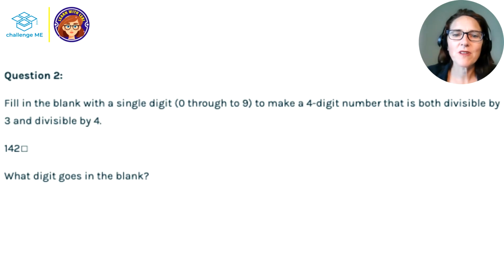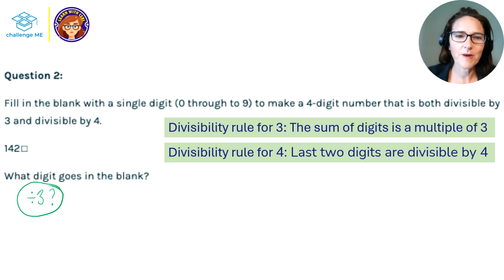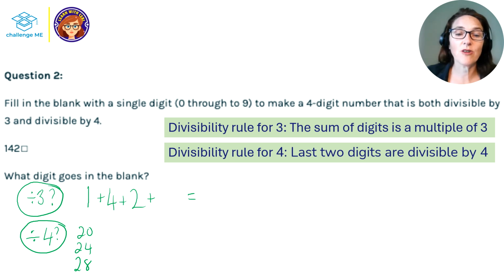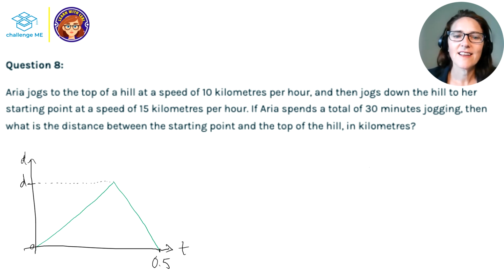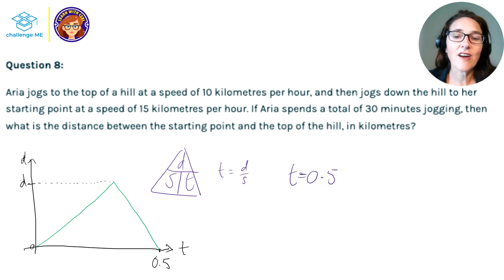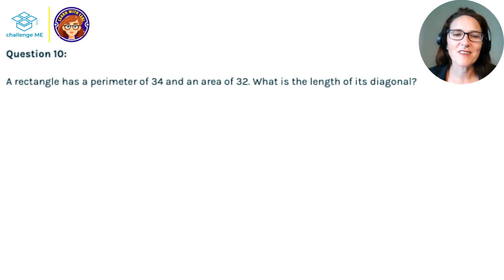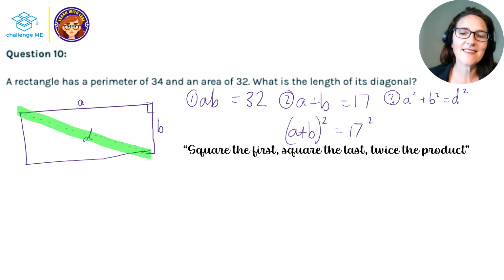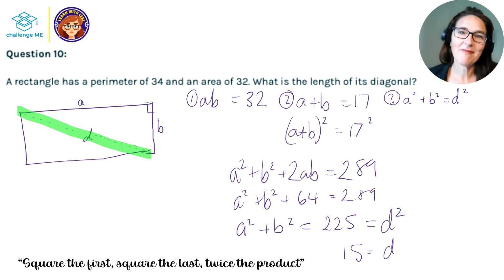Learn with Ceri | Band 2 | Quest 1 – challenge ME ‘The School Leagues’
Join Learn with Ceri as we break down Quest 1 for Band 2 of Stage 1 of ‘The School Leagues’ 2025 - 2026. This tutorial will guide you through the important steps, highlight common challenges, and share helpful tips to boost your accuracy and speed.

Keep up the hard work — every quest is a chance to sharpen your skills!